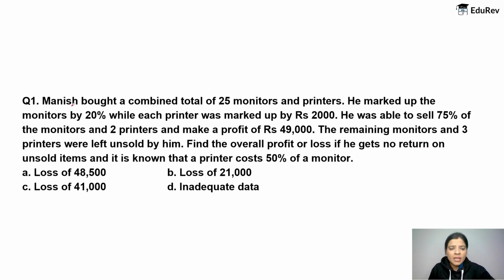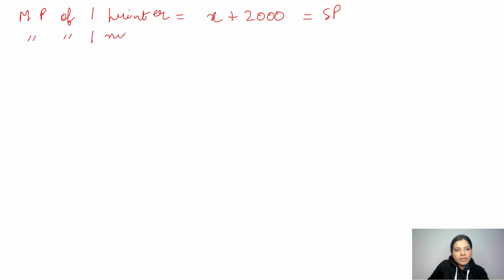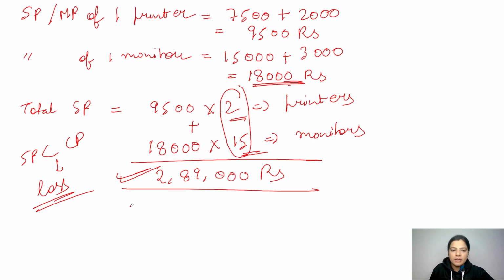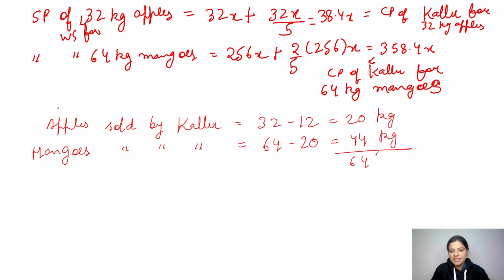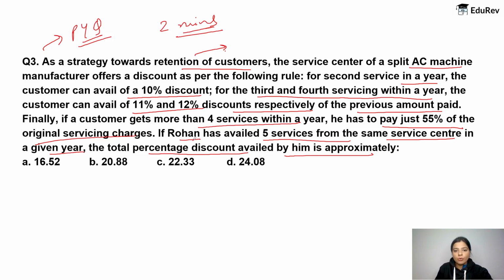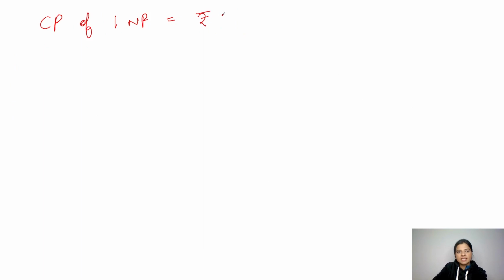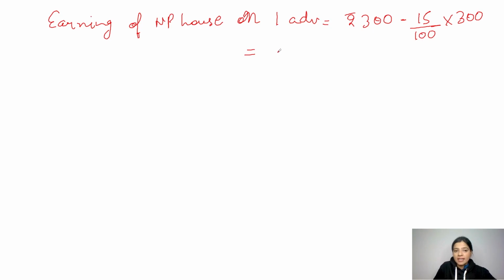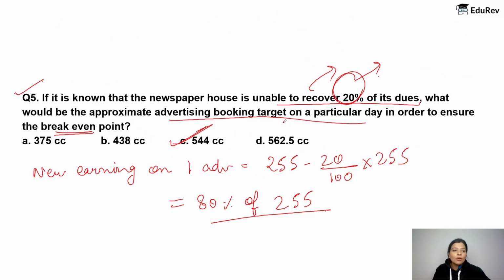Profit & Loss - 3 | Quantitative Aptitude | CAT